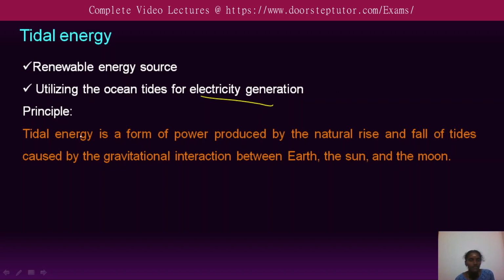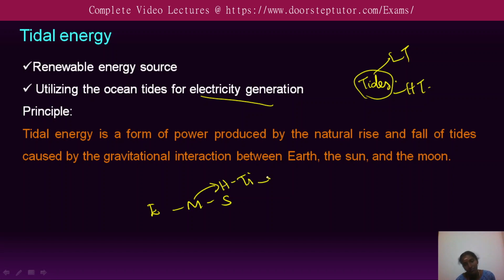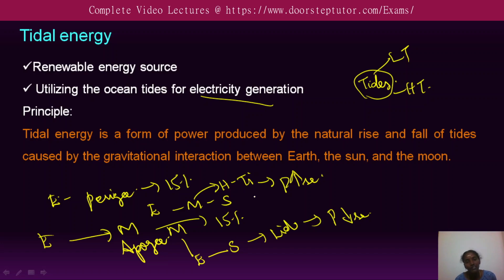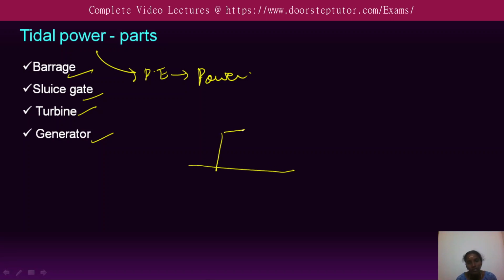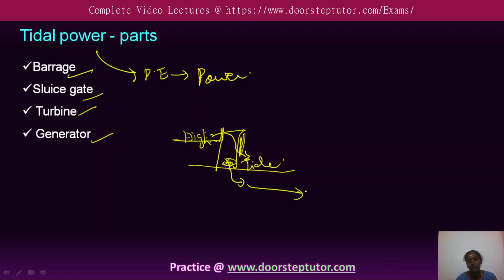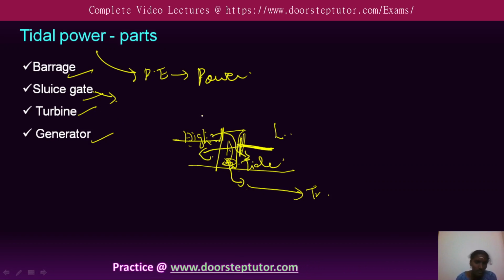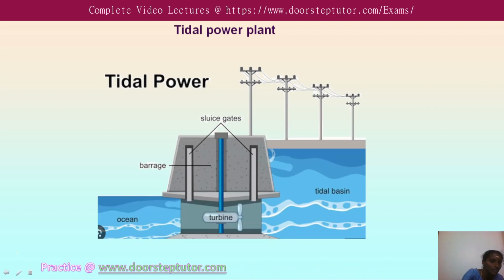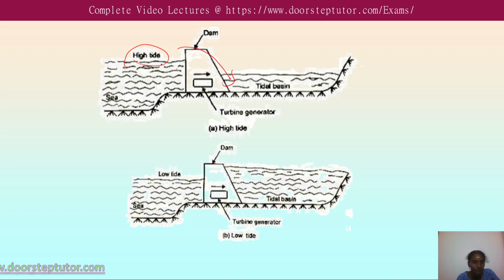Principles of Generation of Tidal Energy | UGC Environmental Science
Chapters:
0:00 Introduction to Tidal Energy
0:33 Gravitational Pull & Tides
1:07 High Tide vs Low Tide Power Generation
1:36 Perigee and Apogee Effects on Power
2:31 Key Components of a Tidal Power Plant
2:49 How Barrages and Turbines Function

How does the gravitational interaction between the Earth, Moon, and Sun generate clean, renewable tidal energy? This video explains the fundamental principles of tidal power generation, highlighting how potential energy from ocean tides is converted into electricity. You will learn about high and low tides, along with the specific mathematical impacts of perigee and apogee on power output variations. The lecture also details the essential components of a tidal power plant, including barrages, tidal basins, sluice gates, and turbines. This session is highly valuable for aspirants preparing for UGC NET Environmental Science and other competitive ecology examinations.

Questions answered in this video:
• How do perigee and apogee affect the efficiency of tidal energy generation?
• What are the main components required to construct a functional tidal power plant?